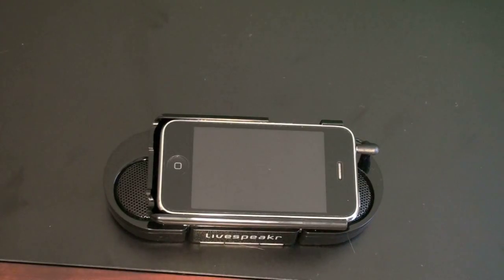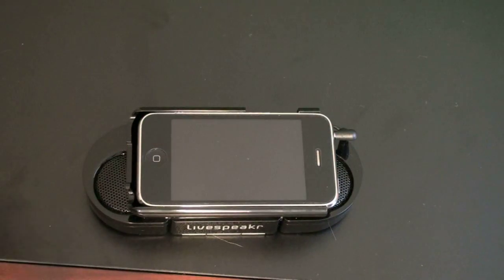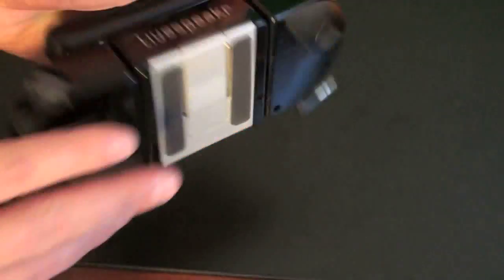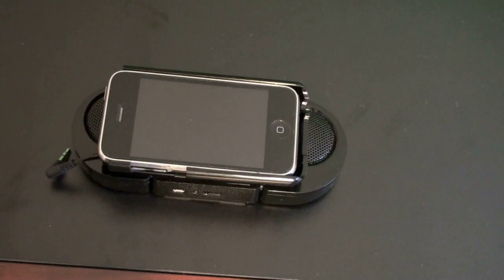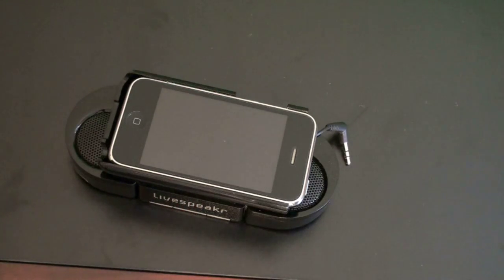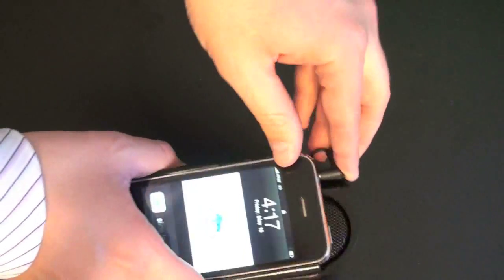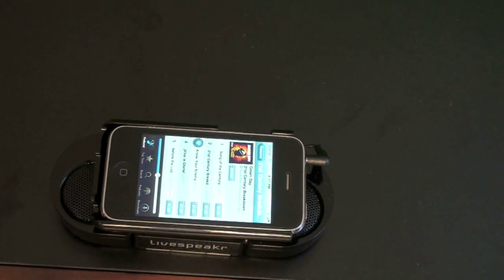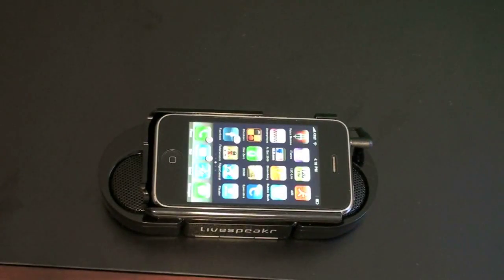Livespeakr for iPhone - Review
Jon